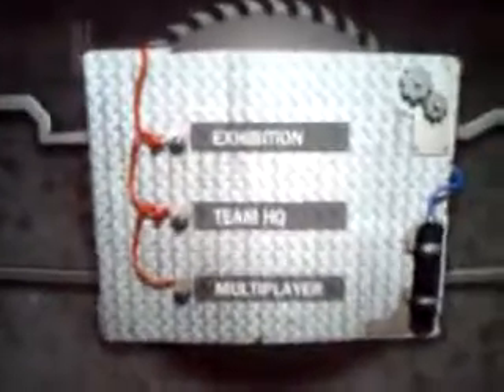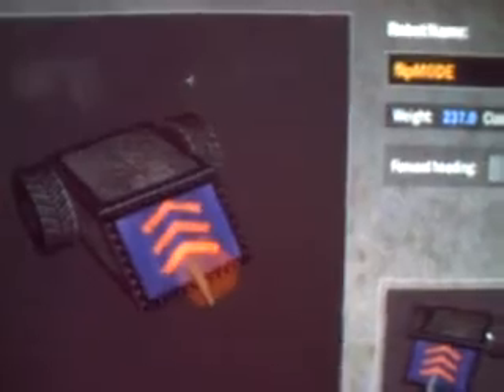RA2 heat 1 robots (lw)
This is the first heat of the lightweight competition. The robots are:

flipMODE
It Came From The Moon
5 Gallon Bucket
Face Scruncher
Cheap Shot
Wire Cutter